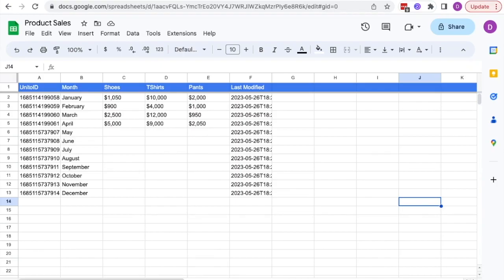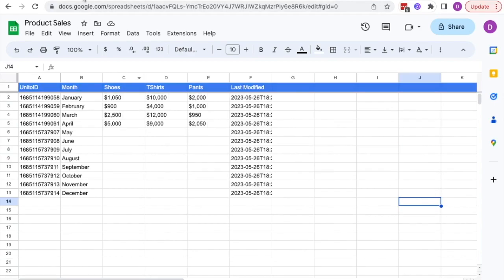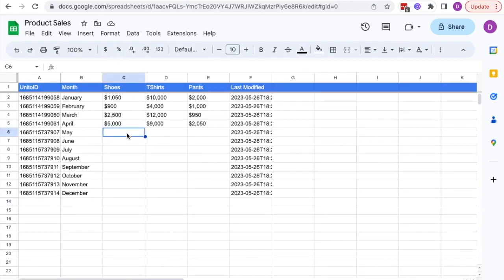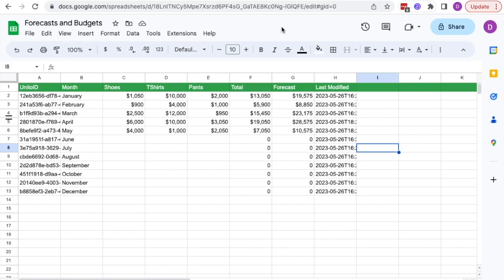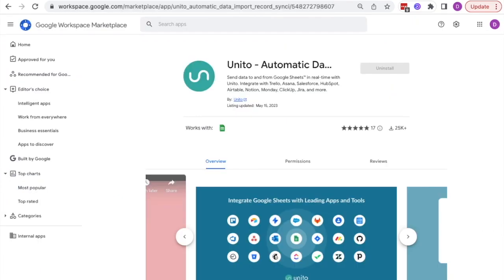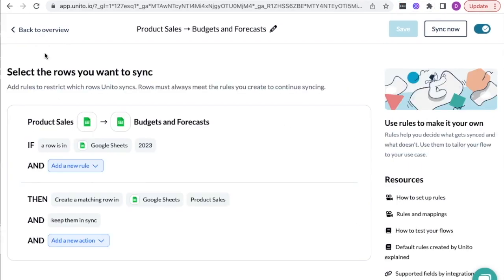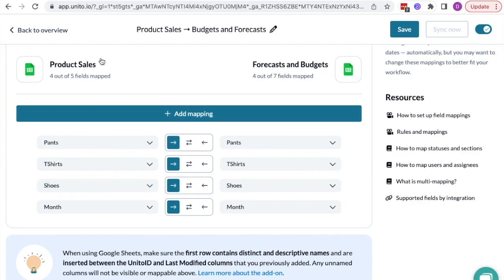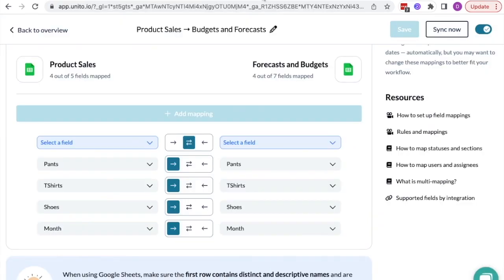How to Quickly Sync Two Google Sheets Spreadsheets with Automated Updates in 2023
Here's how you can seamlessly integrate and sync two Google Sheets across different workspaces with Unito. 🔄 In this step-by-step tutorial, we'll show you how to connect two spreadsheets with automated 2-way updates.

✅ With Unito, whenever you manually update a cell in one Google Sheet, those changes will auto-populate in the other Google Sheet and/or vice versa. Your workflow is fully configurable with field mappings and rules selected by you. Best of all? It's free for 14 days, no credit card required.

Unito makes it easy to integrate Google Sheets, eliminating manual data entry and streamlining workflow automation across workspaces. Unito's no-code, point-and-click interface provides more benefits than Zapier and other competitors can offer in terms of automating workflows, combining data from different sources to save you time and energy.